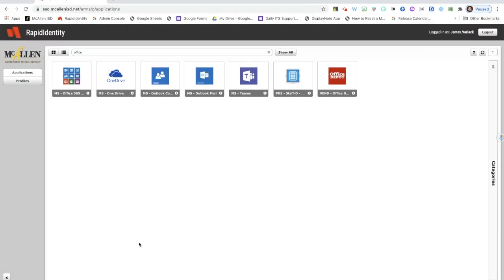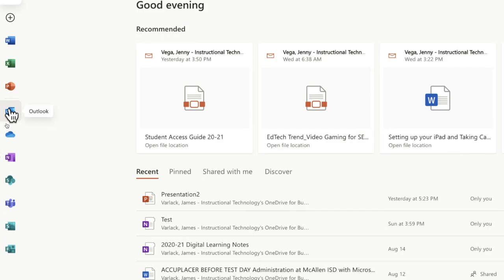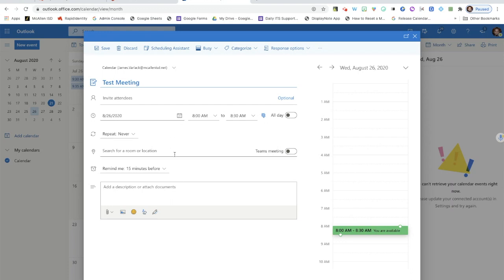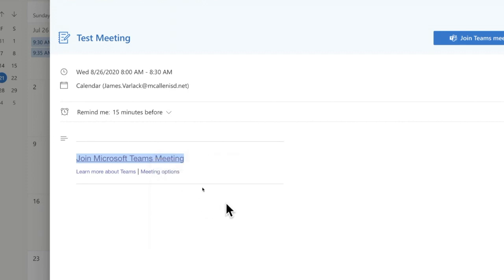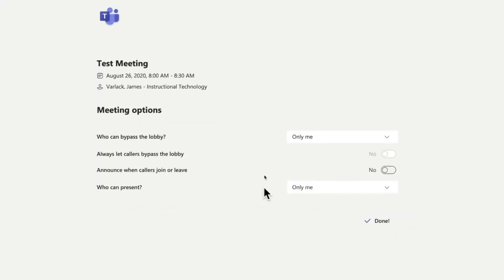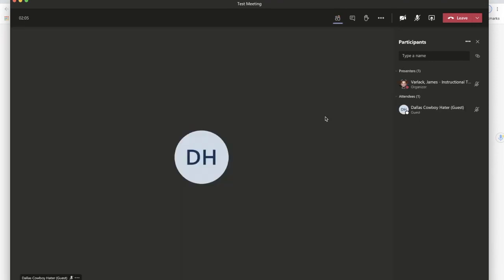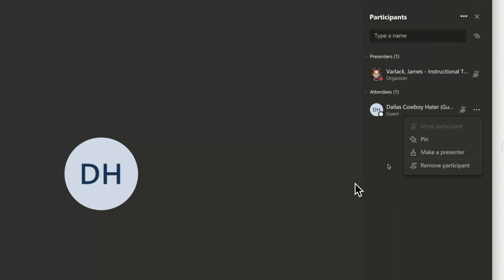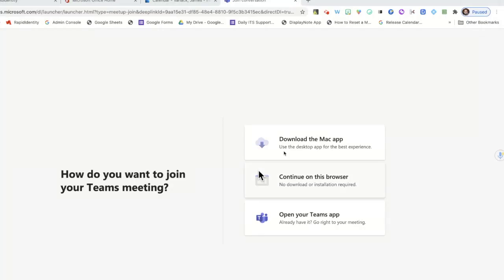Teams Meeting Permissions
In this video we use Outlook to create a Teams Meeting Link and set up some security permissions.